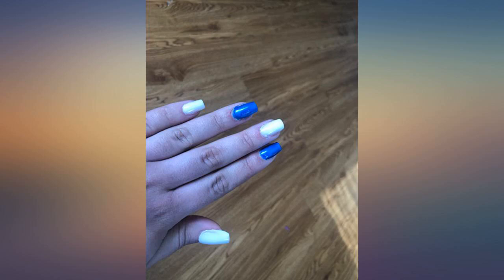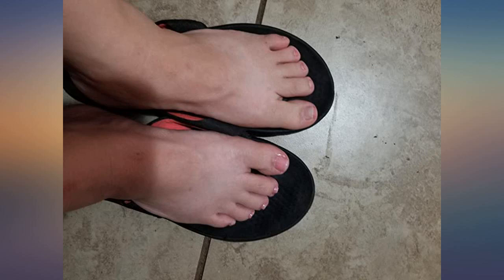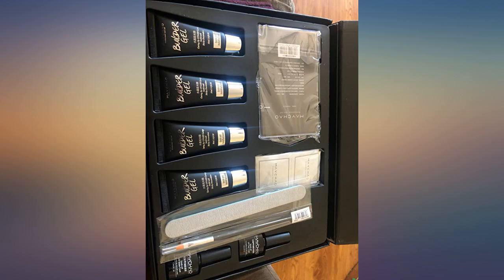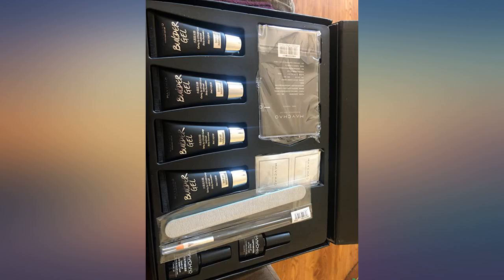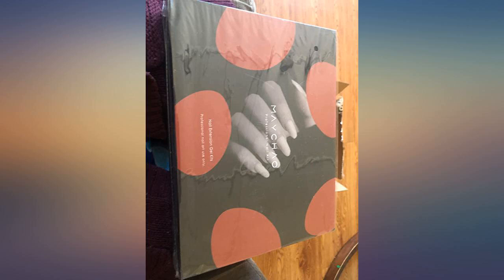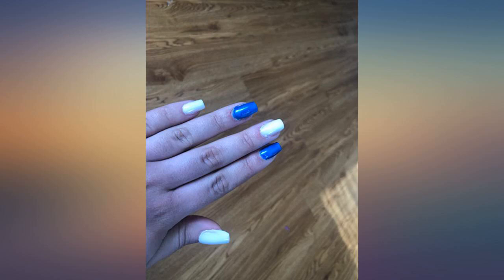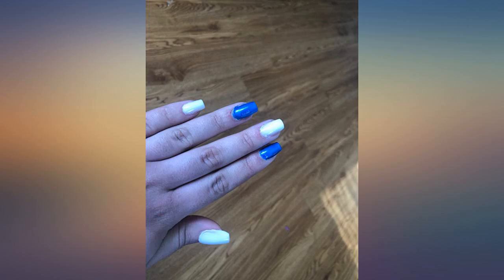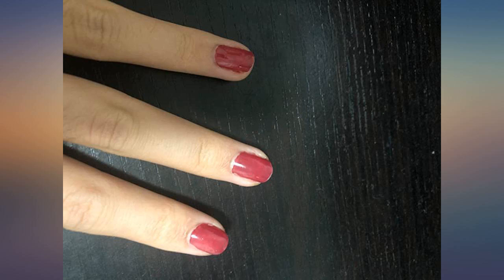MAYCHAO Poly Gel Nail Extension Gel Kit, Nail Builder Gel Enhancement Extension Gel Polish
Main Features:
PACKAGE INCLUDE-- 30ml poly nail extension gel 4* popular colors，1* 7.3ml base coat, 1* 7.3ml top coat, 20* nail cleanser wipes, 1* nail brush, 100pcs nail molds with 10 sizes, 1* files.. NEW TRENDY NAIL ART KIT-- MAYCGAO Poly gel is 100% organic healthy formula that won't damage your nail. It's stronger, more flexible , make it easier to control than other nail extension products. With this all in one nail extension gel kit, save your time and money for nail salon, Just bring your nail salon home.. LONG-LASTING WEARING-- MAYCHAO extension gel polish can last more than 3 weeks or longer with proper steps. Additionally, it drys very fast, the curing time for the LED lamp is only 60-120s and UV Lamp is 2 mins. It's lighter than acrylic or UV builder gel, when you do the nails, it seems like you wear nothing on your nails. It makes your nails look natural, with pretty length and neatness.. WARM TIPS & REMOVE TIPS-- For preventing the gel sticking to the brush or other nail extension gel tools, you can dip the brush in slip solution (not included in this kit ) or 70% isopropyl alcohol , so the nail extension gel can be picked and formed on dual forms smoothly. If you want to change the nail art style and remove the nail extension gel, you can file the nail extension gel down and then buffer it. A nail drill machine will save your time and help to remove faster and cleaner.. 100% MONEY BACK GUARANTEE-- During 30 DAYS warranty, if there is any product issues, we offer free replacement and 100% money back. Customer satisfaction is our first target.

Reviews:
I am a beginner nail tech because of this pandemic lol so I’m learning to keep my nails up. So it does great for me. You can see the difference of one I did vs one I didn't. It was so easy to apply. I am never going to the Salon again. . I thought this would be difficult to use, but once I got the hang of it. It was simple.. Good! fantastic! This thing works perfectly on extending my short nails. It was a bit tricky at first, but the video was very clear, it didn’t take long for me to get my nails done just as in the store!I use my own regular nail polish after applying the transparent nail extender. This way basically I use any color i like, not only just the four colors in the package. So in the package there is a white, transparent, light pink and a dark pink. I especially love the white and transparent ones. The pinks are OK. They are not The kind of dramatic pinks that drive you crazy, but I found white and transparent more easy to use. The light pink is not bad, it is very natural and make you look healthy.. I have never been able to use the sticker forms due to sweaty hands so I wanted to get this a try and I must say it's better than dealing with acrylics. It was my first time doing my nails in general and I feel like this kit made it so easy. The acrylics I had been using would have lifted by now but not this one. Everything was smooth after 12 days of use. And I regret all the money I have spent on a salon! All colors and gel polishes exactly as described and brand new. This product it too easy to use and too good to have any problems with it. Will definitely buy again.